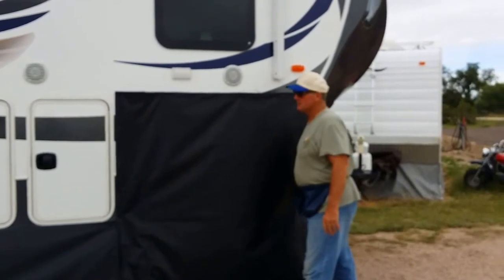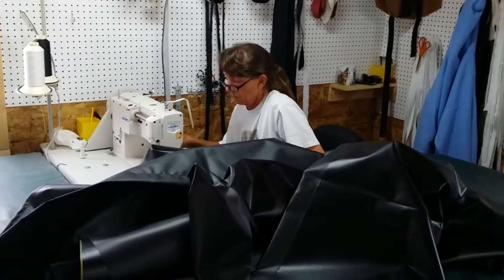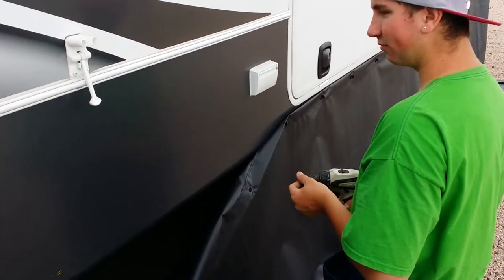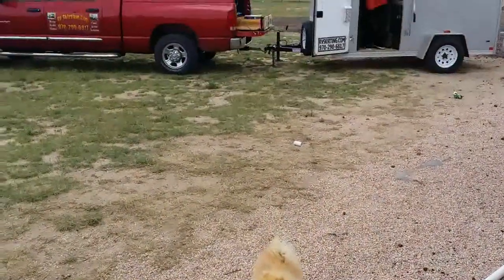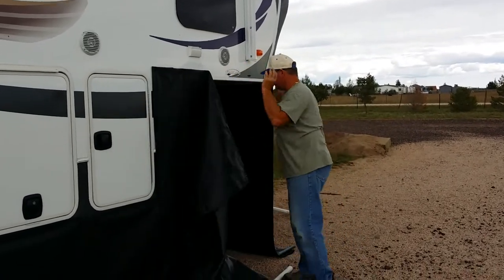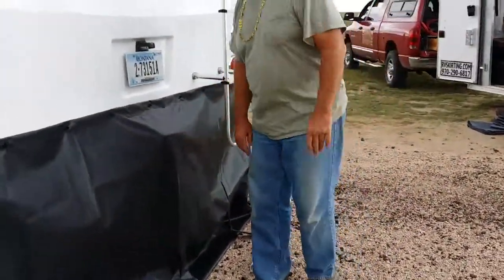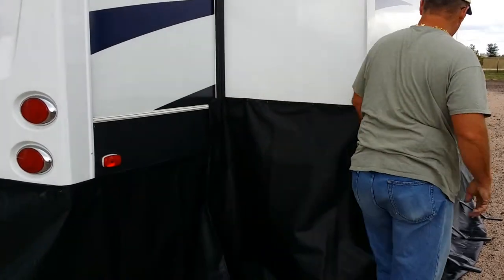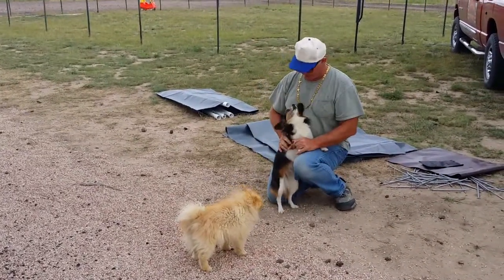Bighorn 3685 RL by RVSkirting.com Curt Miller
RV Winters Giving You The Shivers?

We have the answer!

We just happen to make the best, most rugged RV Skirting available in the USA! Others try to copy our designs and use our pictures...We know why... Our skirting is the best available, and we have made skirting for over 19 years now. We specialize in it.

 Each skirt is custom fit and designed for each specific RV. Adjustable sewer zippers, longer length on the bottom and our nail down strap system are just a few of the things that make our skirts the best. Adjustable sewer zippers. No Frozen water pipes.
We are a family business that takes pride in our work. We customize each skirt for the way you use your RV and access under it. Most skirts are in 7-11 pieces for ease in access under your RV, the 5th wheel front part is made into 3 pieces for fast easy access for storage for a BBQ, 4 Wheeler, your freezer or even a still, tools and more...We make you look good!       Curt Miller